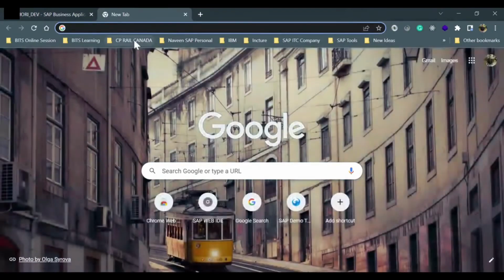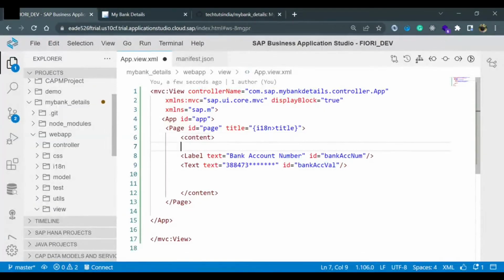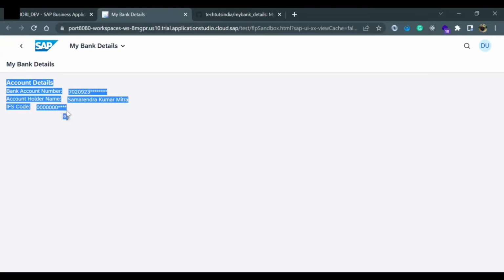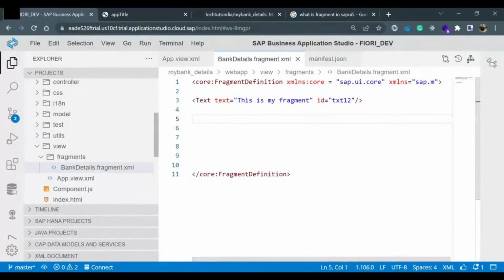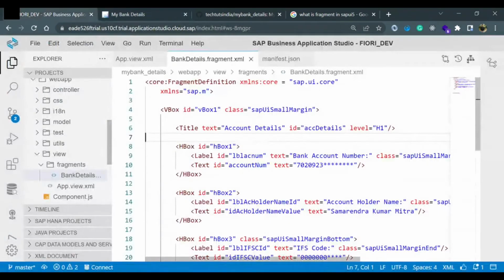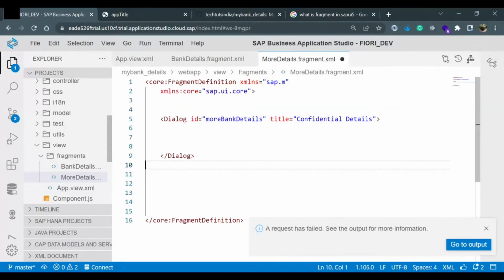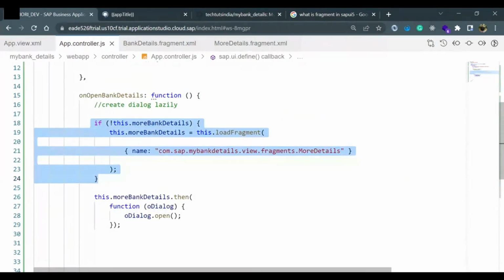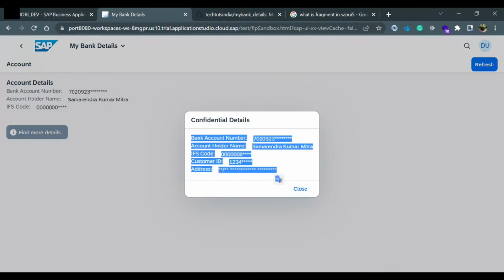SAPUI5 Dialog Fragments - Standard CSS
This is a long video where I have explained SAPUI5 fragments - Standard CSS classes.
The video is long but worth watching.

Instructor: Naveen Sharma @naveen_fiori